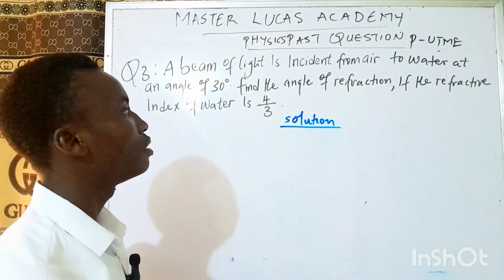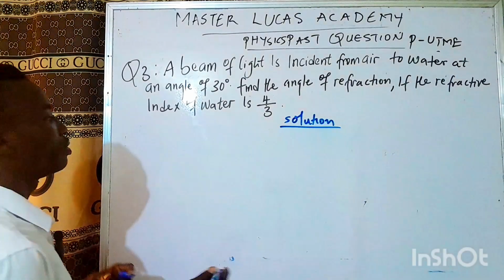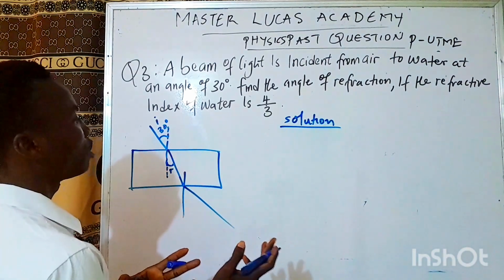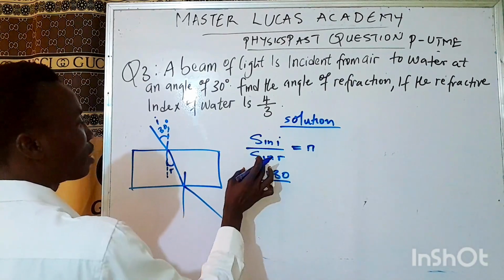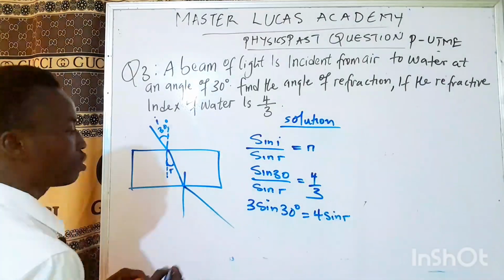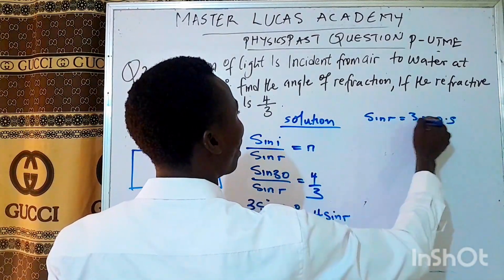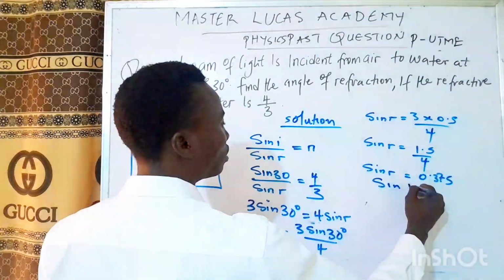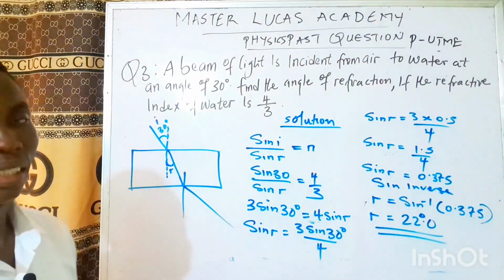Physics: refraction calculations